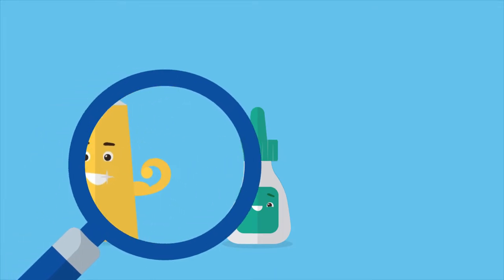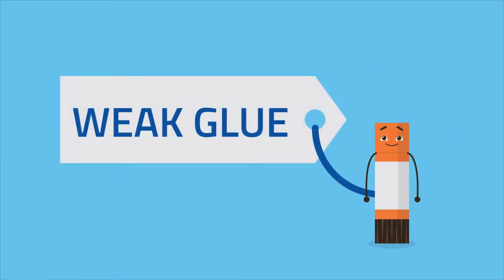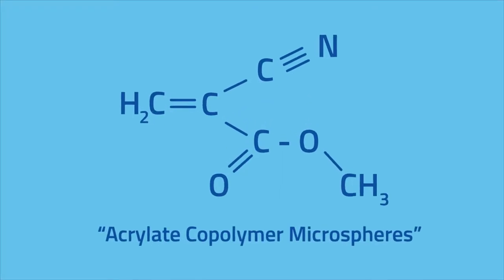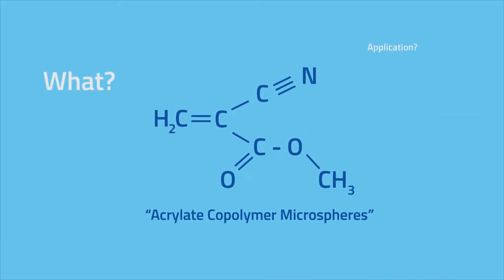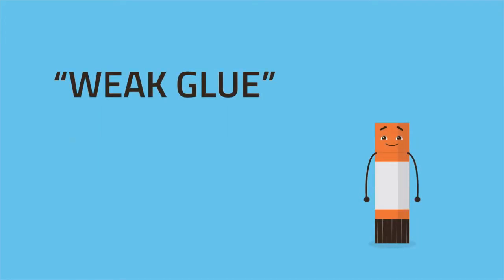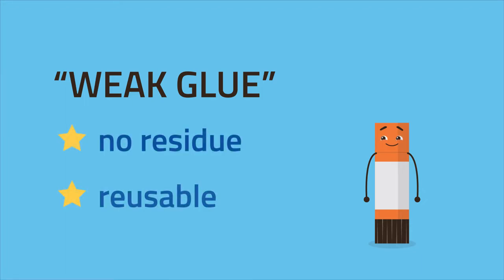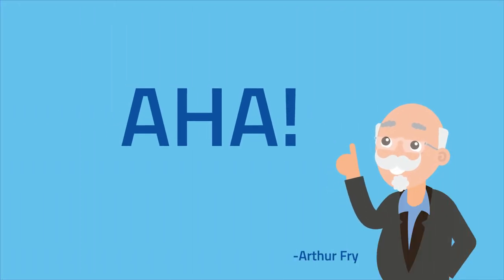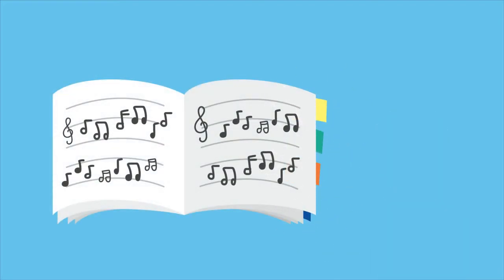Post-it case study - Communication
In this short animation about the Post-it case study, you'll learn why communication is an essential aspect of bringing your invention to the market.

This video is part of the Research to market programme. Do you want to take part in this programme? Go to our website to see our upcoming editions

This video was developed by UGent - DO! with the support of EIT - European Institute of Innovation & Technology